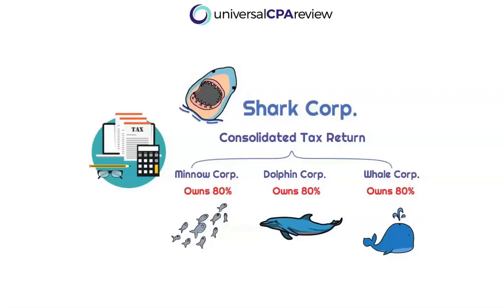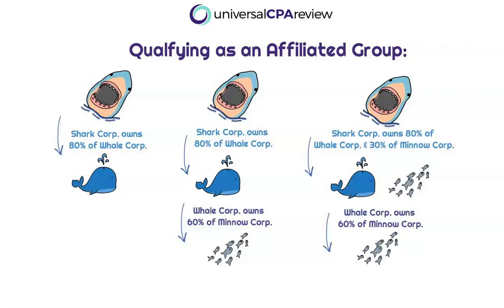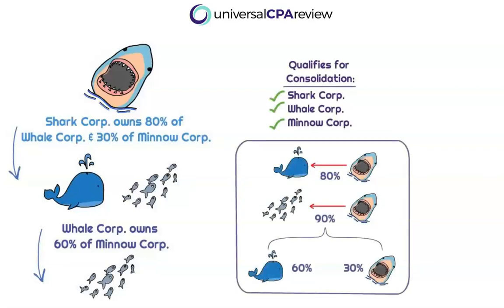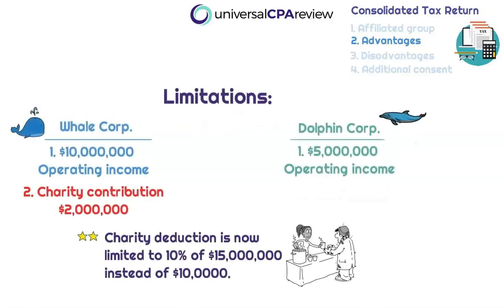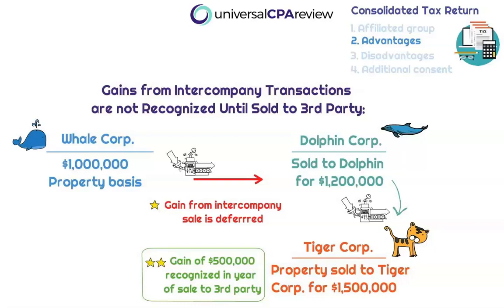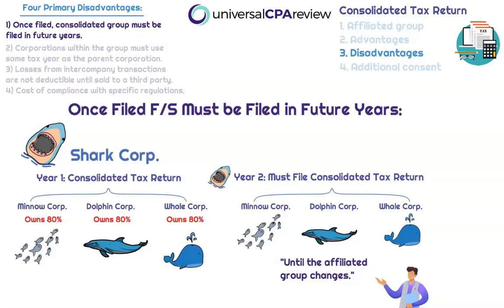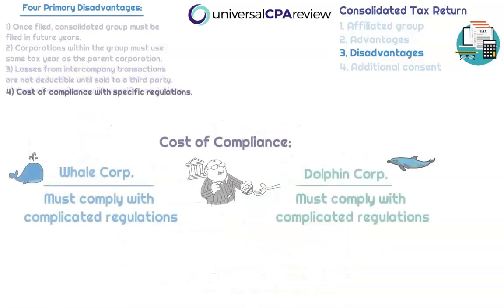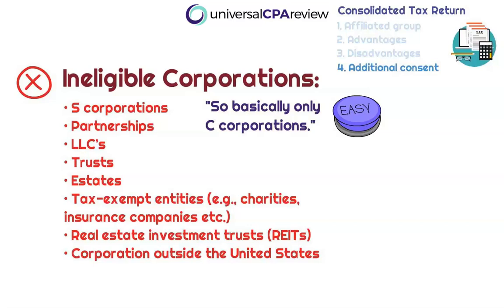Consolidated Tax Returns | CPA REG Exam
This video covers the requirements for filing consolidated tax returns.